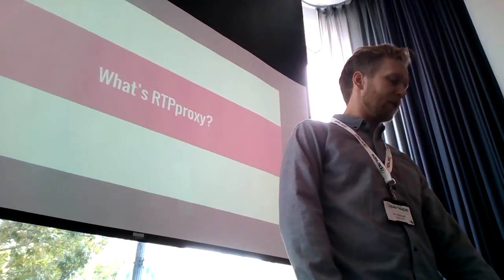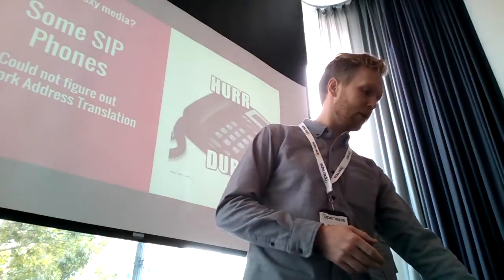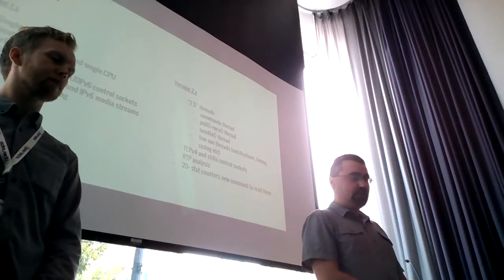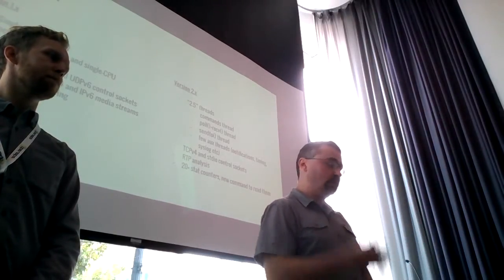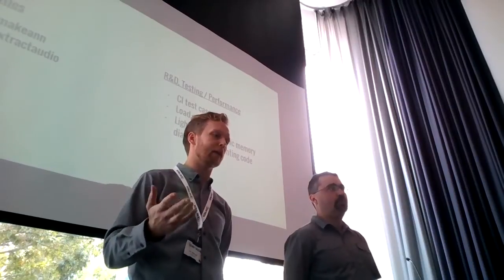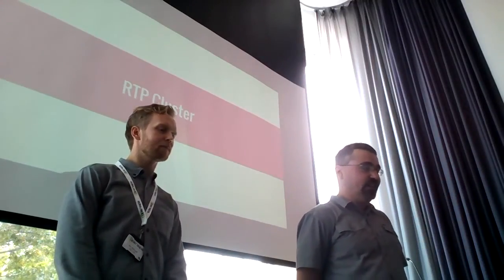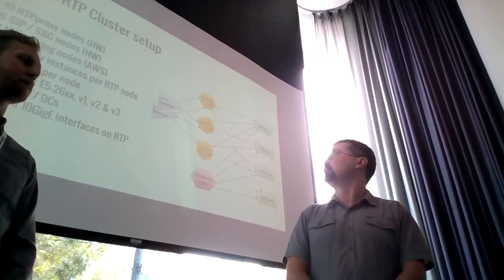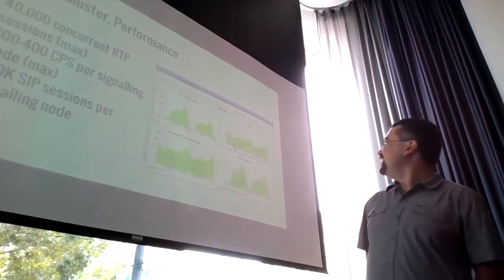Scaling RTPProxy talk at OpenSIPs Developer summit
A look at scaling RTPProxy, past, present, future.

We did this talk in Austin Texas at the OpenSIPs developer summit. The talk focuses on RTPProxy, our opensource VoIP media proxy/media relay, and also talks about our rtp_cluster product.

Maksym Sobolyev @sobomax
Jev Bjorsell @jevonearth